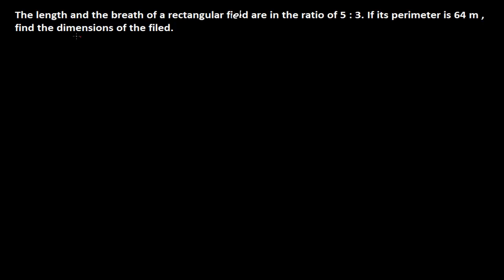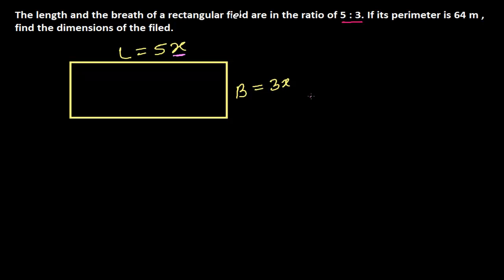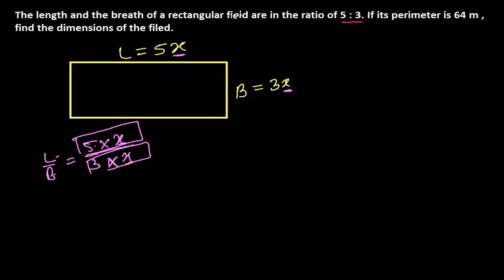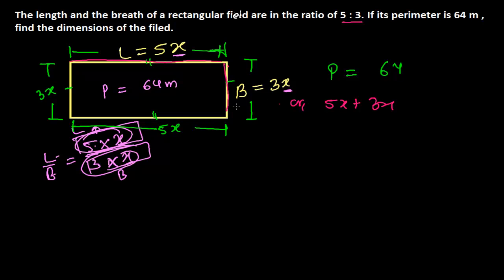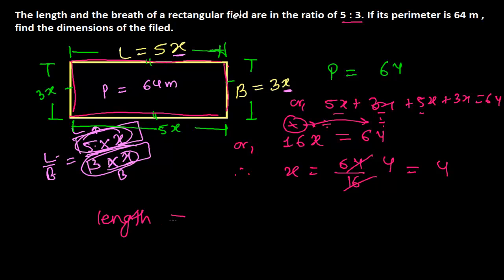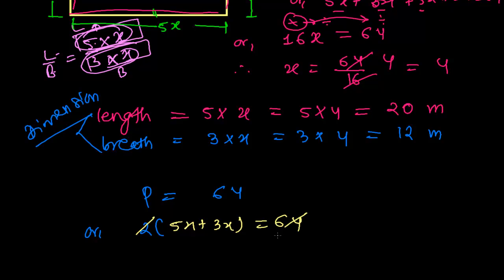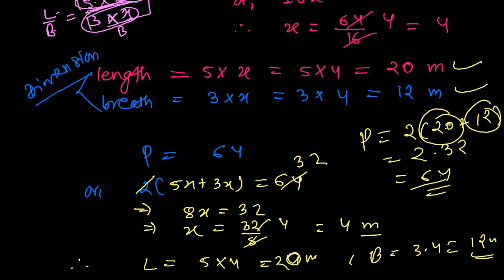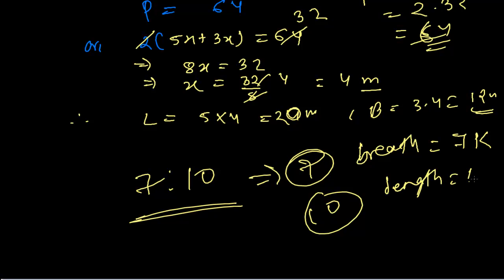How to find Length & Breath of a Rectangle Given in Ratios - Perimeter Word Problems 10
How to find the length and breath of a rectangle if the length as well as breath are given in the form of ratios.
Yes this question might be a little difficult for the first time but its not as much we think.
Here in this rectangle perimeter word problem we are given the sides of rectangle in ratios 5 : 3 and the perimeter is also given which is 64 m, now how to find the length and breath of rectangle ?
Yes here 5 and 3 doesn't mean that they are the sides I mean length and breath of the rectangle - they means just that the length and breath are in the ratios of 5 and three - they are in the multiple of  5 and  3.
So here we need to take some variable number like x, k, y etc.
let, length of rectangle = 5k
      breath of rectangle = 3 k
     perimeter of rectangle = 64
or,  5k + 3 k = 64
or,  8k = 64
therefore , k = 64 / 8 = 8 cm

Hence, length of rectangle = 5 * 8 = 40 cm
          breath of rectangle = 3 *8 = 24 cm